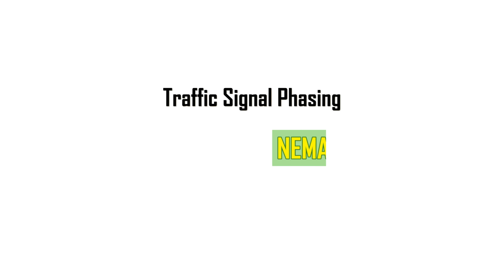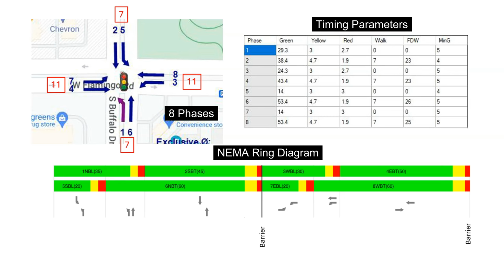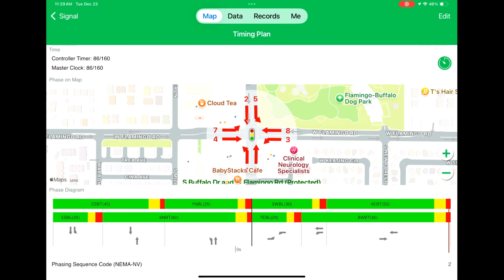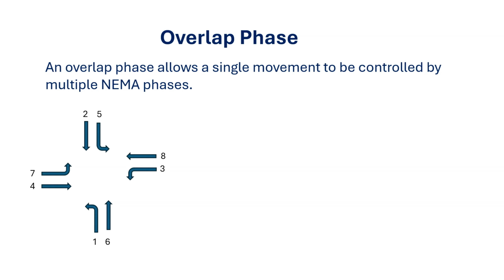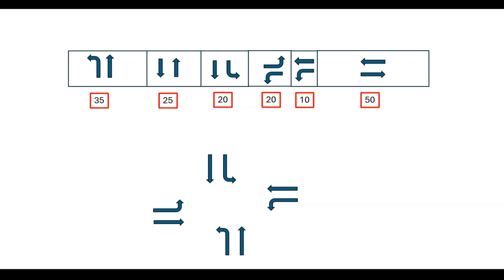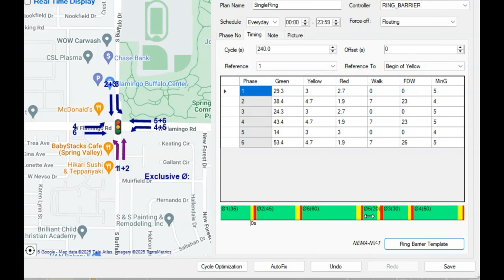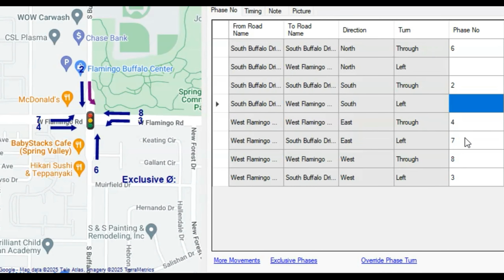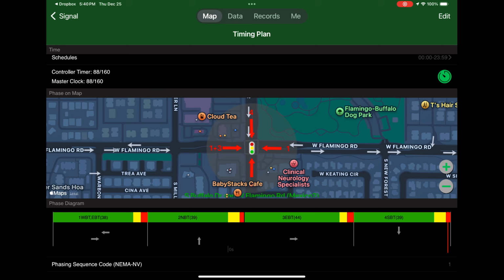NEMA vs Stage Signal Phasing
This tutorial can help users code WaySync where NEMA is not used. Stage-based signal timing is commonly seen out side of the U.S. and Canada.